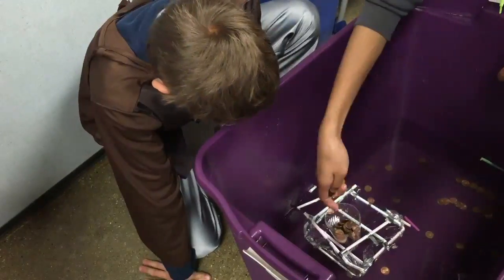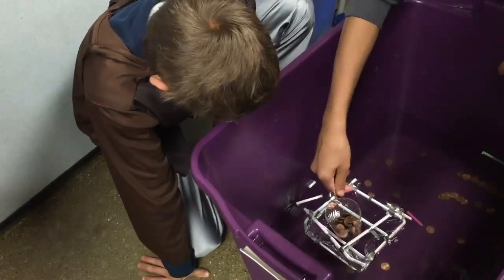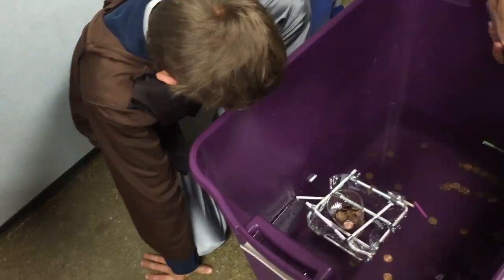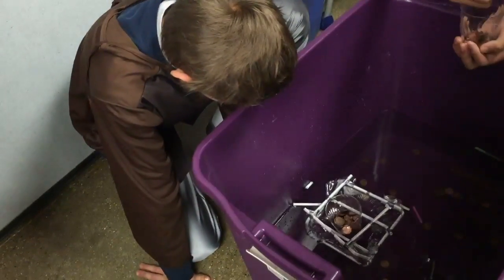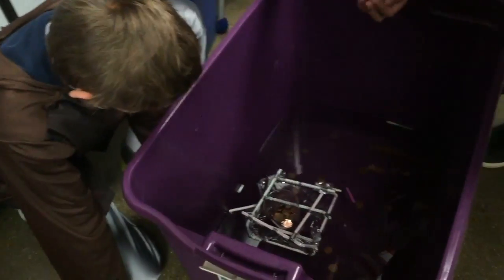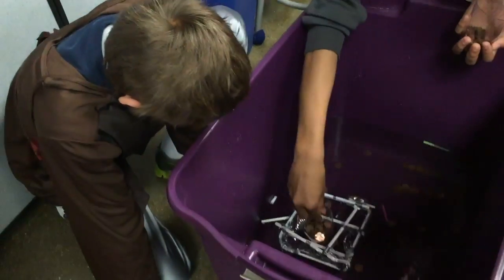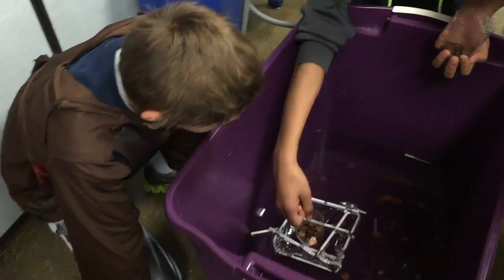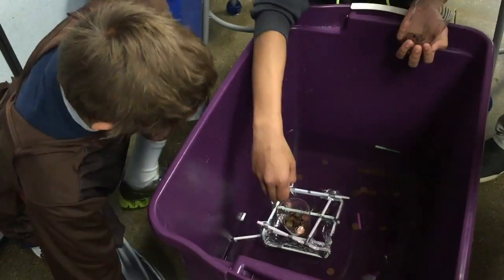Building straw boats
Students at Waukesha S.T.E.M. Academy - Saratoga Campus built boats out of drinking straws and plastic wrap. One boat supported a cup with 161 pennies in it before sinking.